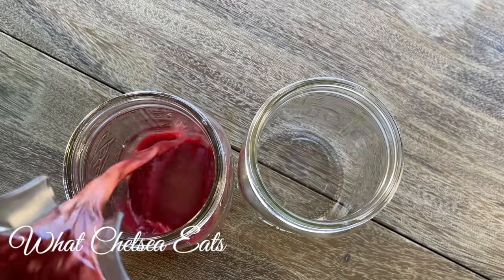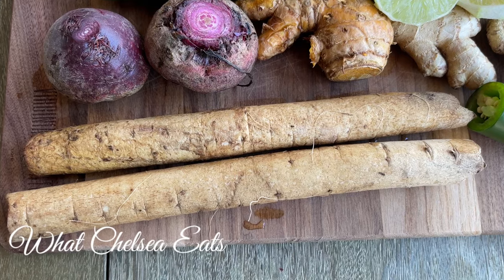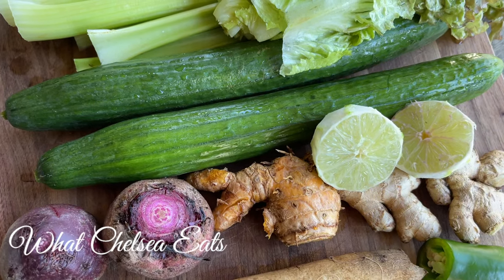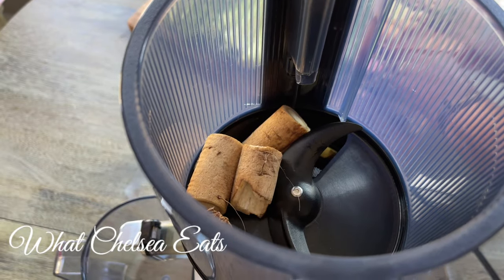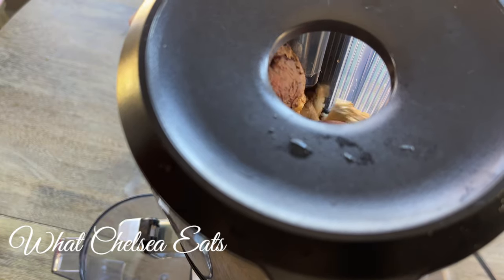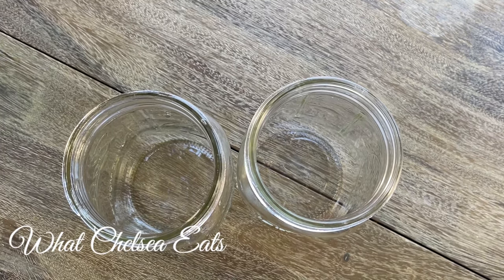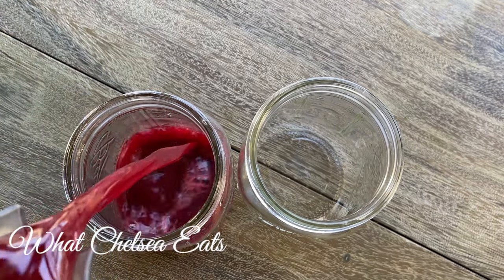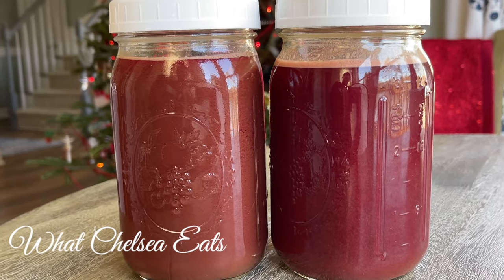Fight Fibroids With This Powerful Juice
Looking for a juice to fight fibroids? Look no further! This juice is packed full of ingredients that have been proven to help shrink fibroids and restore health. Drink it daily and see the results for yourself!

Juice Recipe
2 beets
2 burdock roots
1 large chunk turmeric
2 large heads dill weed
2 large chunks ginger
1 head celery
2 large english cucumbers
Small head red leaf lettuce
½ jalapeños
1 lime peeled
53 oz

// ADDRESS //
What Chelsea Eats
Chelsea Knutsen
2920 Forestville Rd